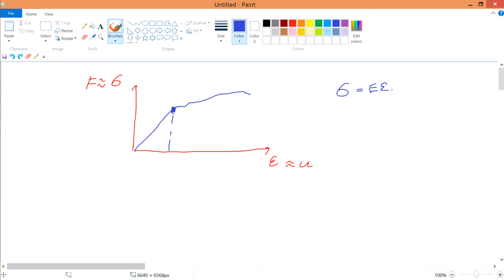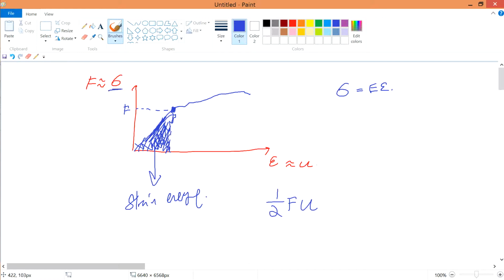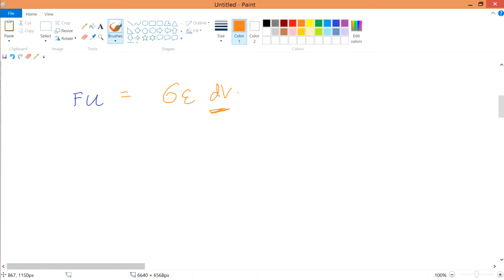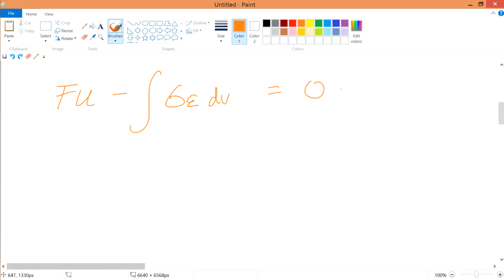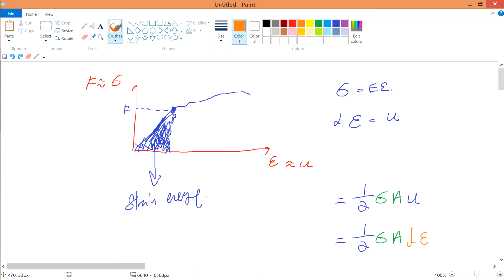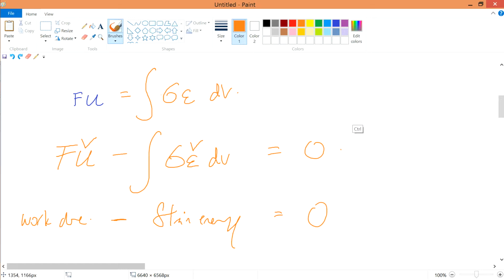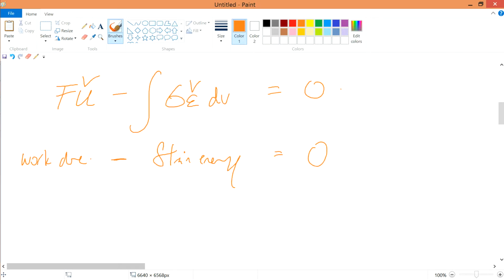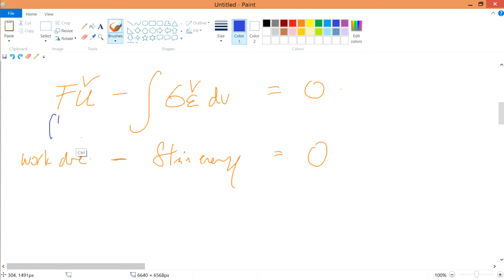l9v4 Derive equation for Principle of virtual displacement or PVD